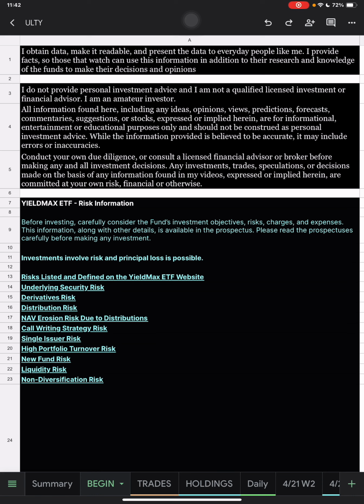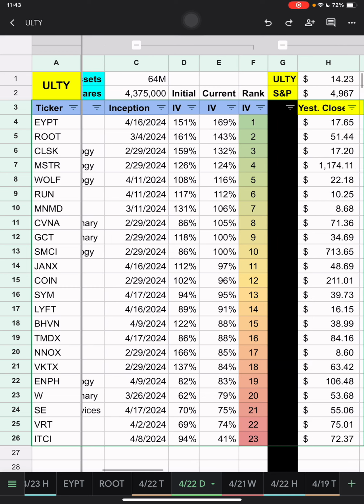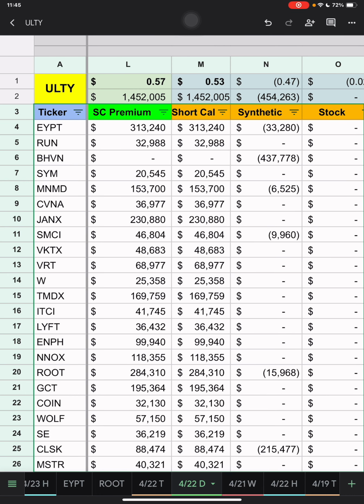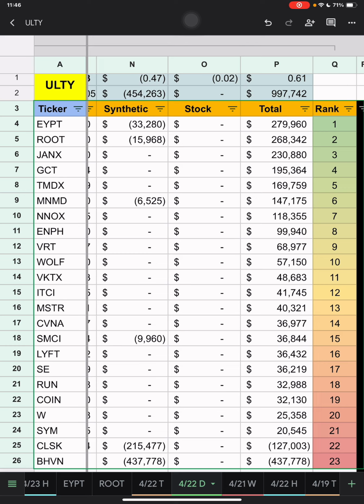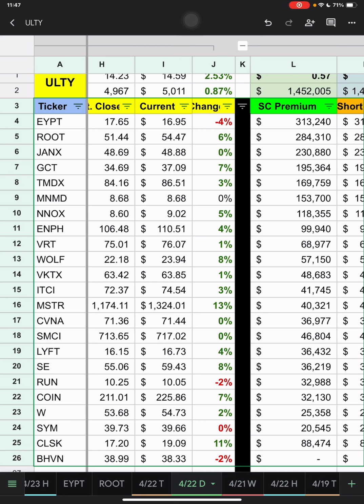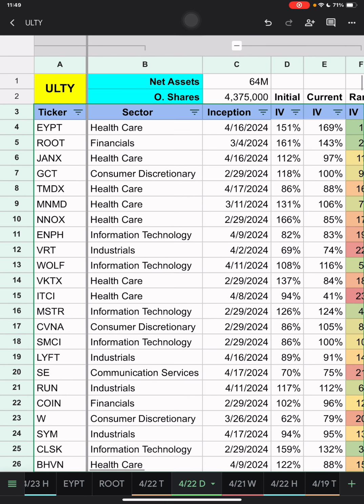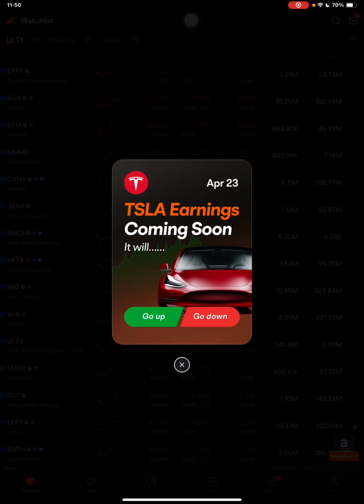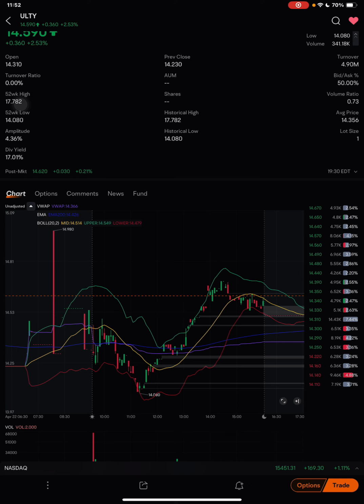YieldMax ETF ULTY Daily Roundup (April 22, 2024)